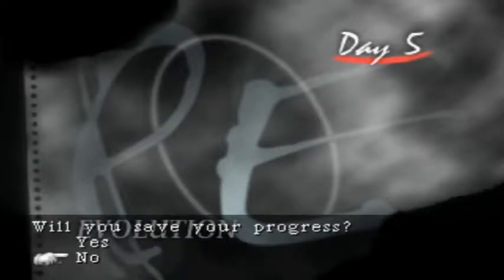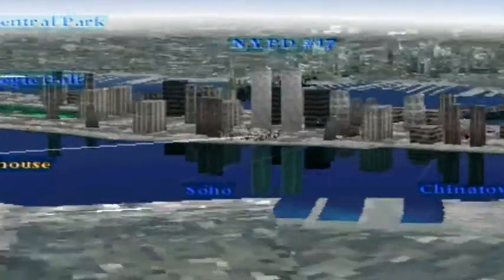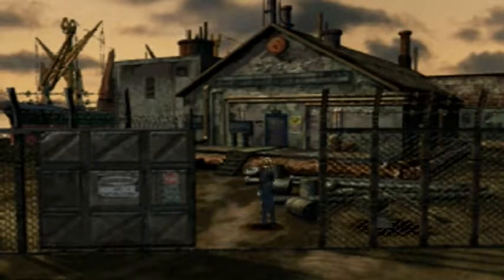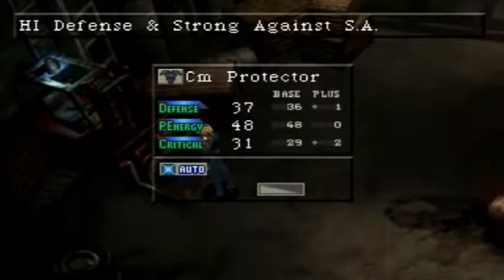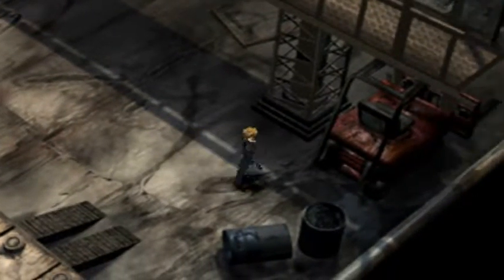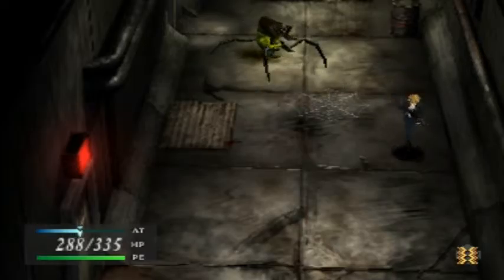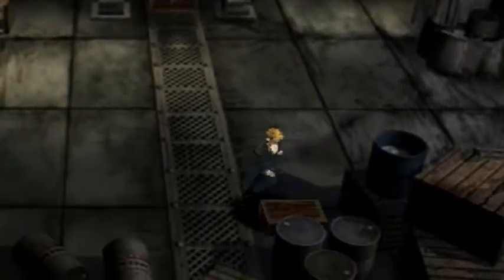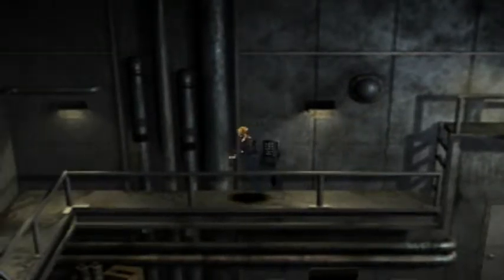Let's Play Parasite Eve - EP 10 - PIER NO.3 WAREHOUSE OPTIONAL BOSS